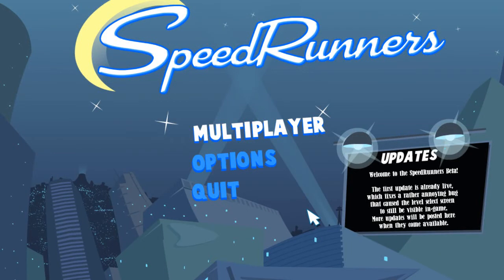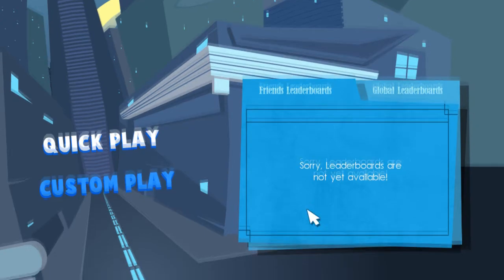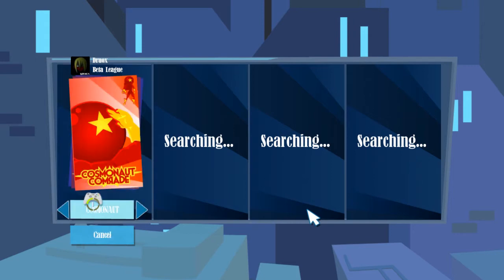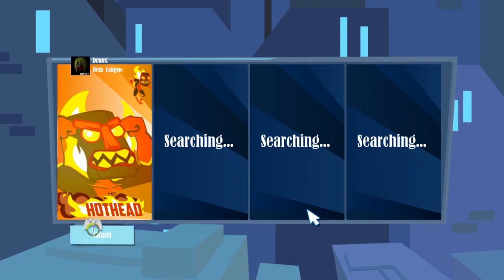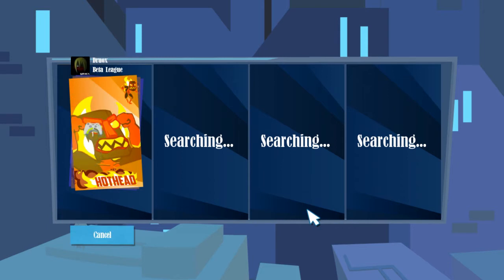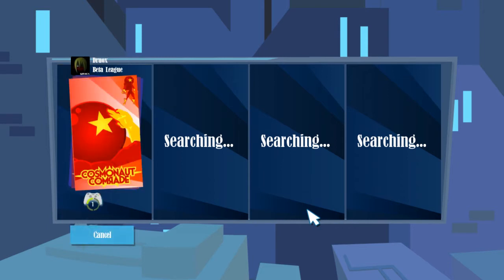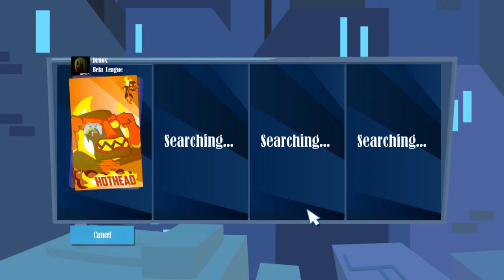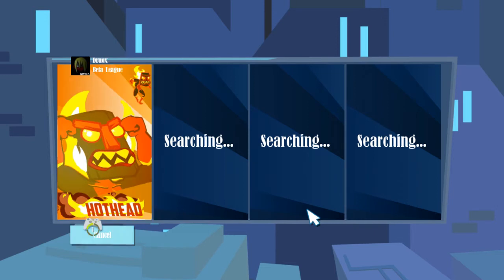SPEEDRUNNERS BETA IS OUT Also showing a bug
Tadaaaa.  If you have it, add me on steam so I can try it out with plays that don't fucking leave.